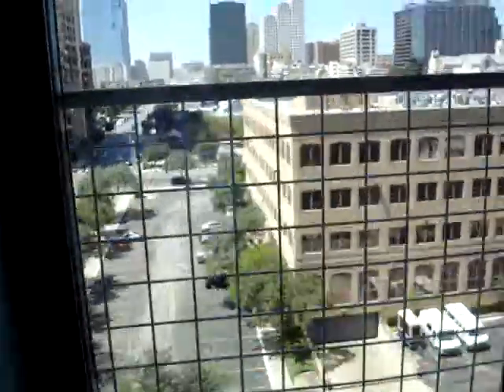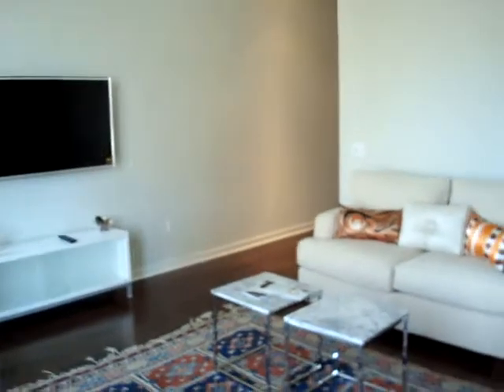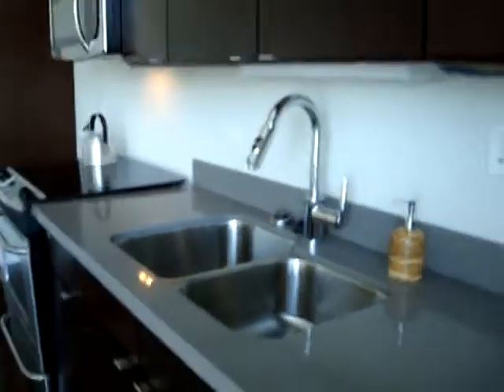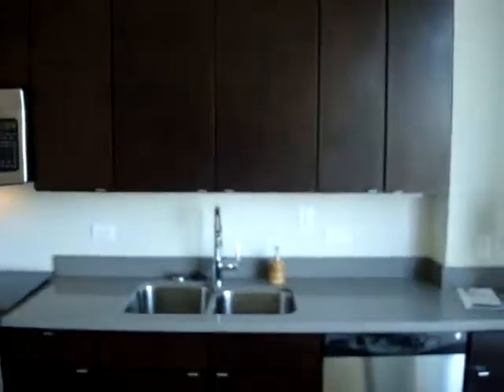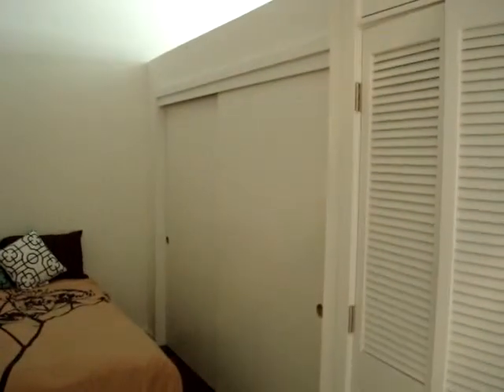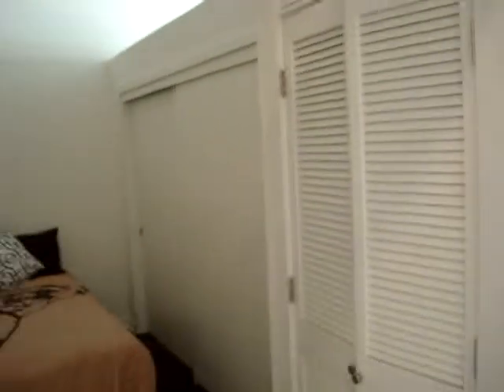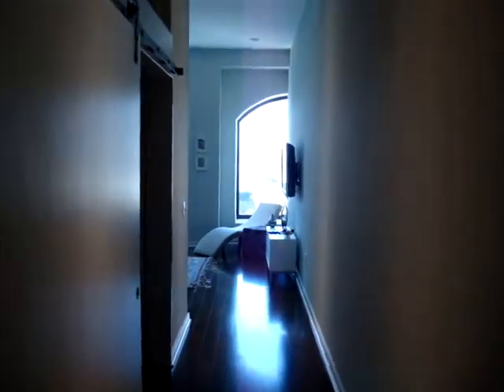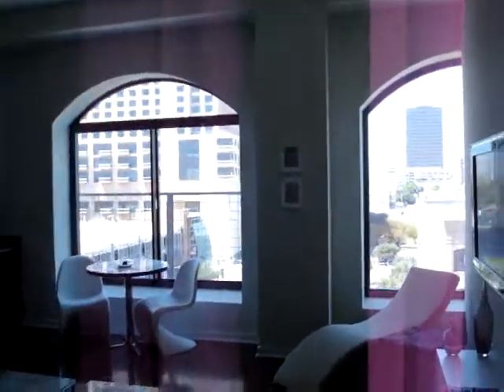Downtown Austin Condo Sabine on 5th with downtown Austin view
is a local realtor at Prudential Texas Realty. I'm looking at the Sabine condo unit #604 for Samuel. I also took a video of the small 1 bedroom to compare. The prices start at $229K.
Downtown Austin Condo Sabine on 5th